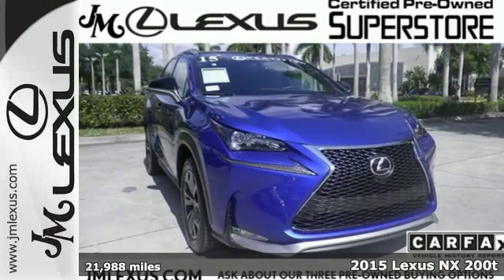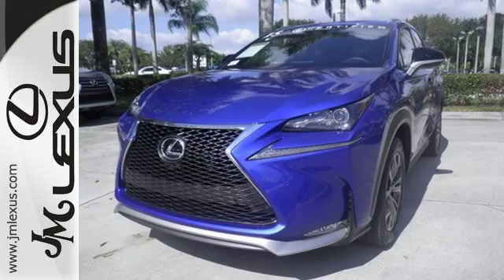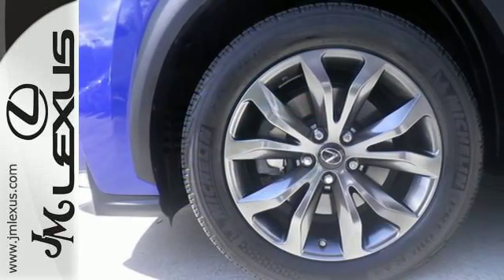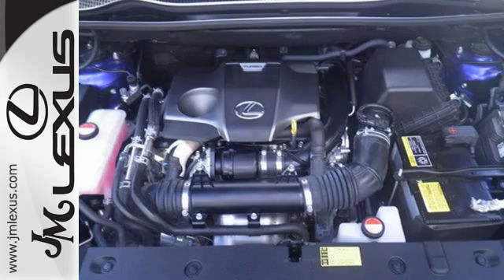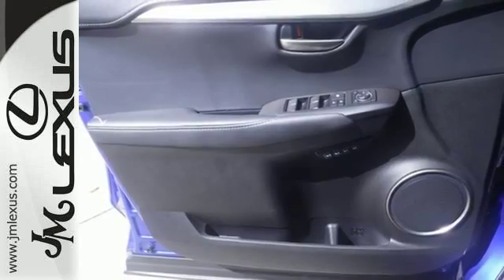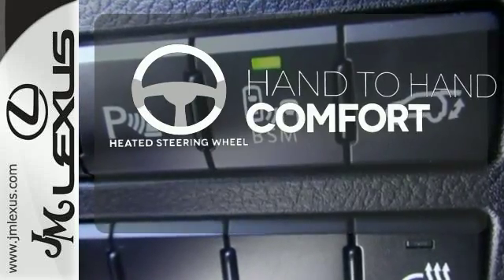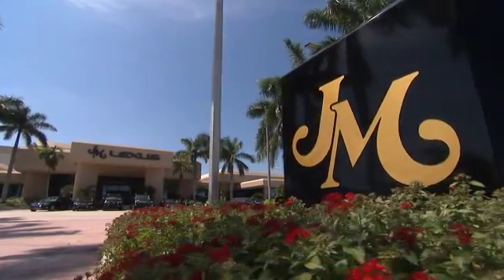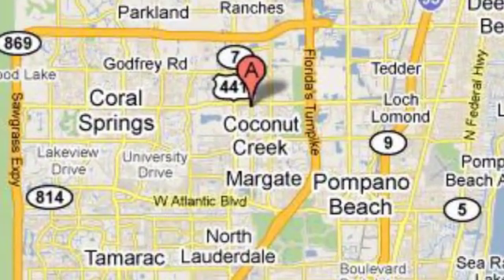Certified 2015 Lexus NX 200t Margate FL Fort Lauderdale, FL 606362A - SOLD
Year: 2015
Make: Lexus
Model: NX 200t
Trim: F-Sport / Navigation
Engine: 2.0L 4 cyls
Transmission: Automatic 6-Speed
Color: Ultrasonic Blue
Interior: F Sport Black
Mileage: 21988
Stock #: 606362A
VIN: JTJYARBZ8F2001259
You are currently viewing a 2015 Lexus NX 200t at the JM Lexus PreOwned Superstore. Thank you for your interest. We look forward to working for you. Stock #: 606362A Exterior: Ultrasonic Blue Interior: F Sport Black Trim: F-Sport / Navigation JM Lexus 5401 West Sample Rd Coconut Creek FL 33073

Address:
5350 W Sample Rd